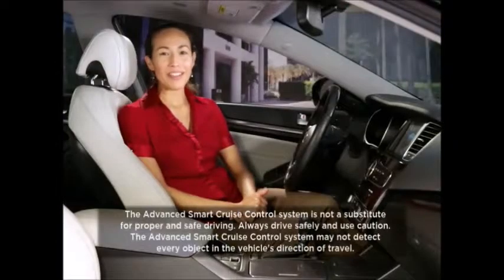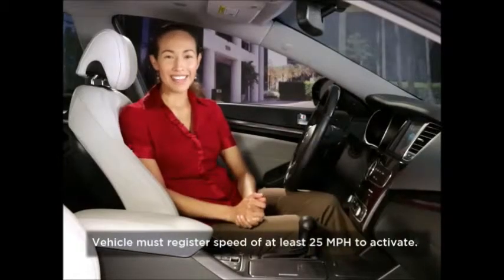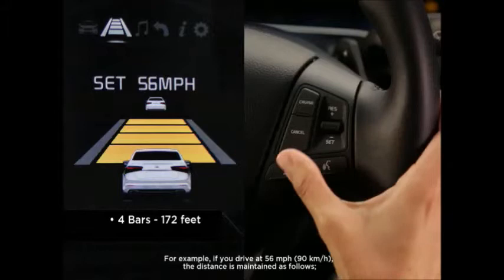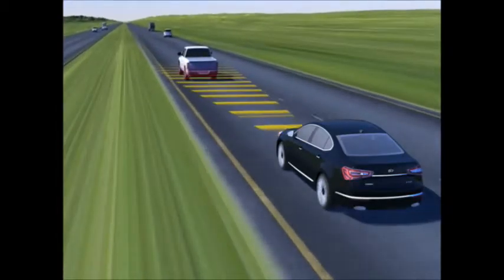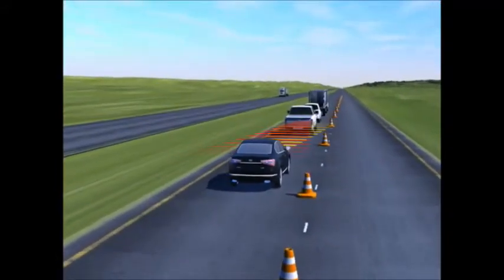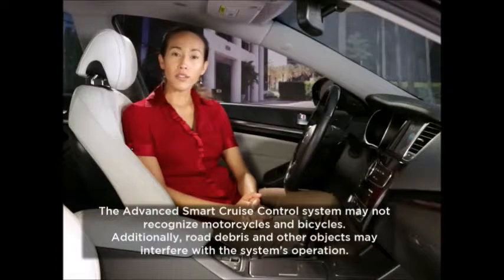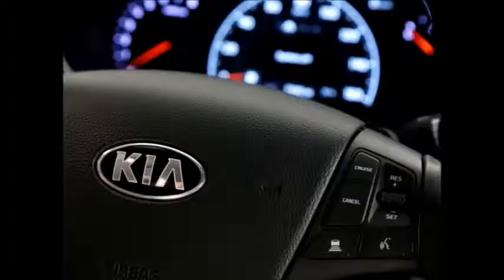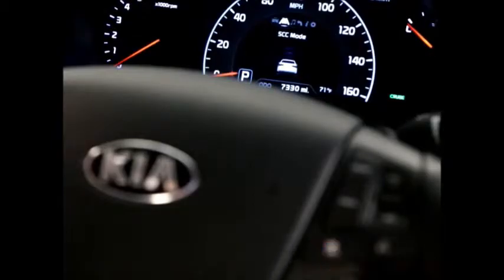23 Advanced Smart Cruise Control